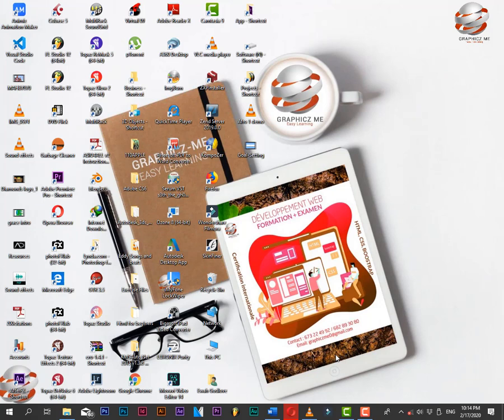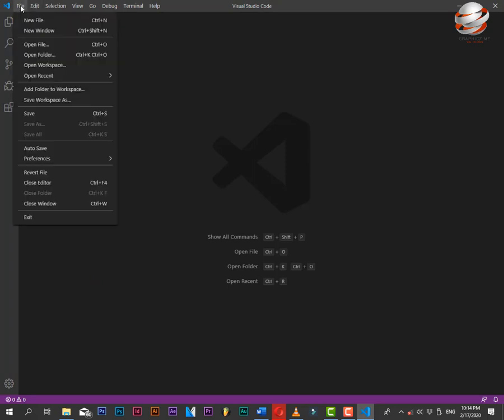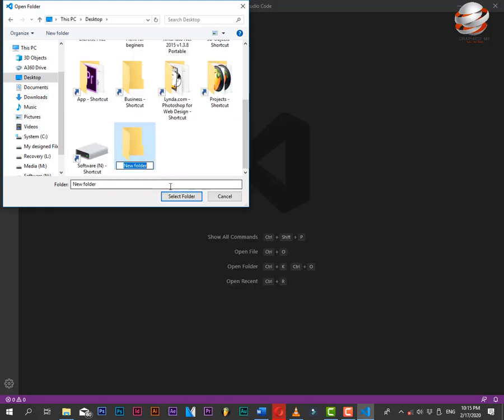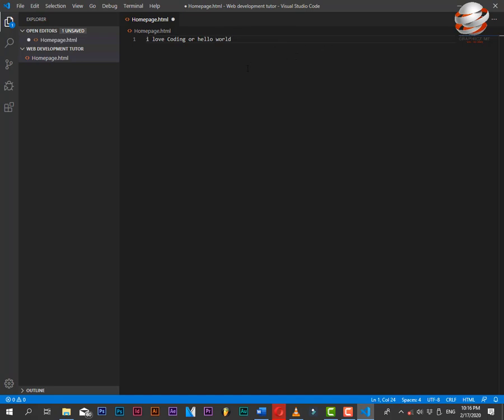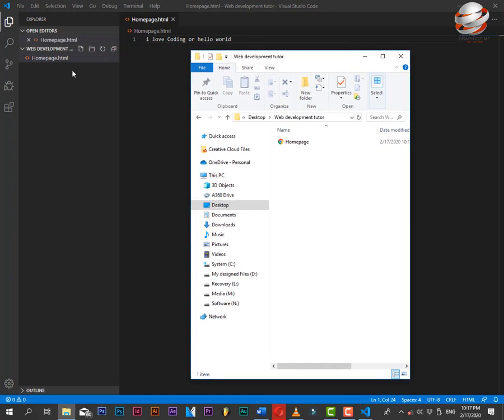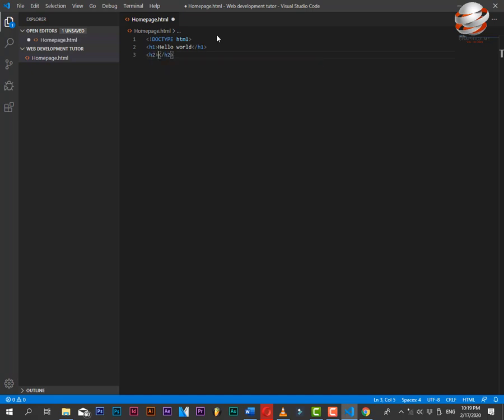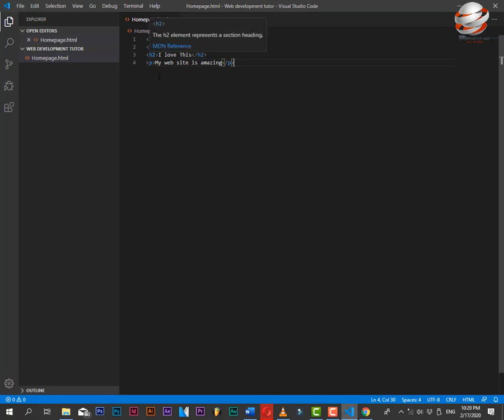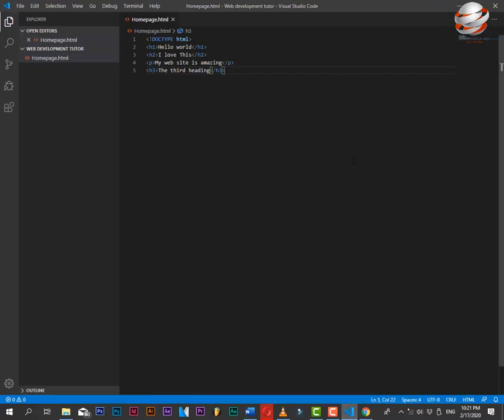Building a web site with html, css and bootstrap tutor 2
Here, we will be doing some small basics of html and at same time getting use to virtual studio code.